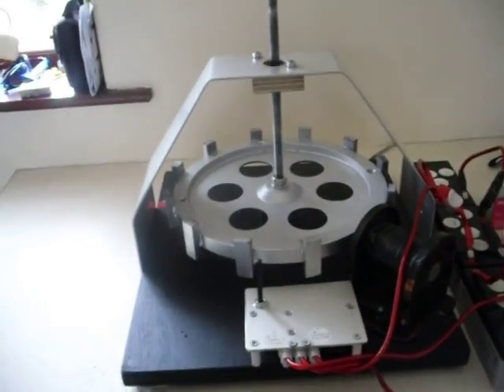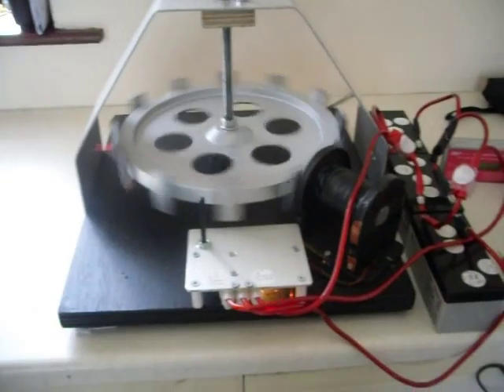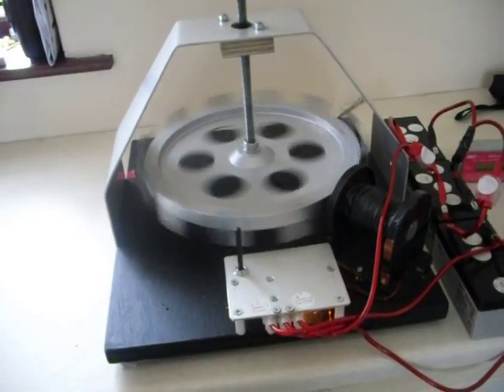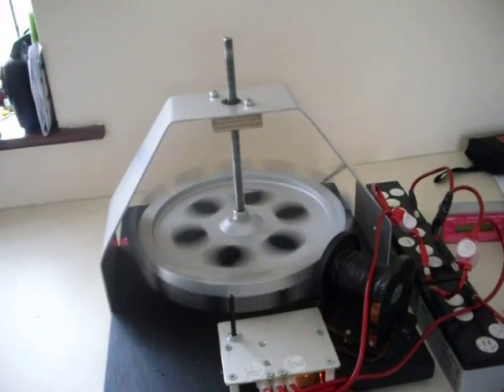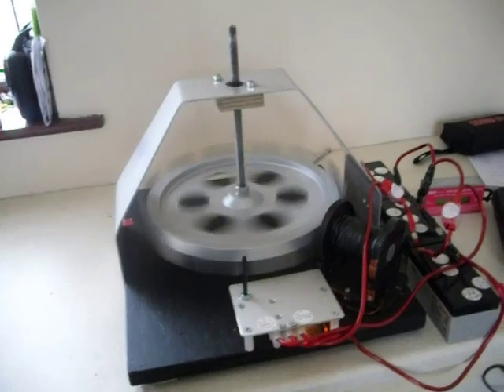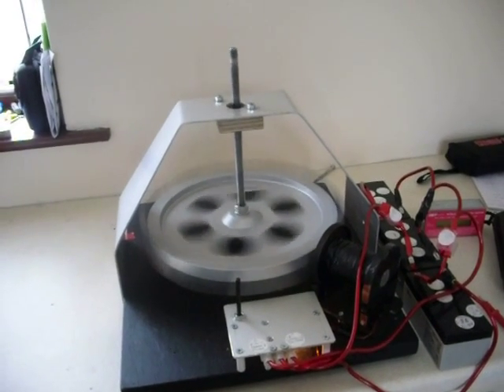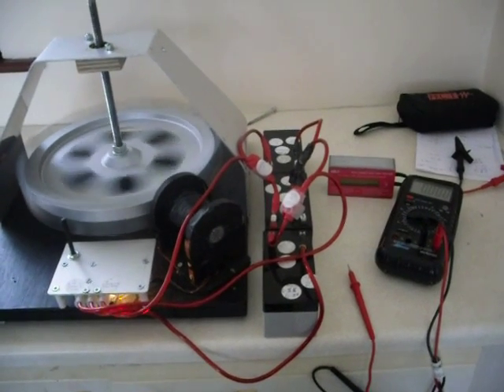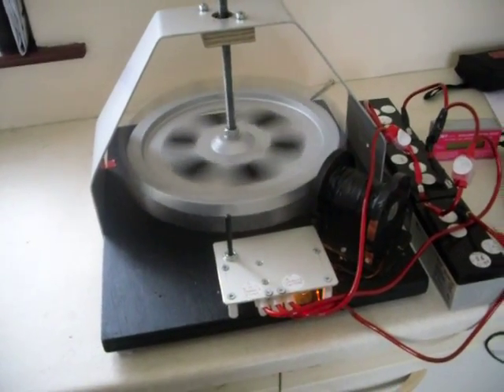Bedini SSG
Bedini motor/generator using coil of 950 turns of 20 & 23 awg magnet wire and welding rod core.12 20mm x 50mm x 10mm C5 ceramics fixed to 11" aluminium rotor with rapid set epoxy resin. Using instructions from the Peswiki site and circuit layout from invertebrates site thanks for the easy instruction to get started and learn how these machines work